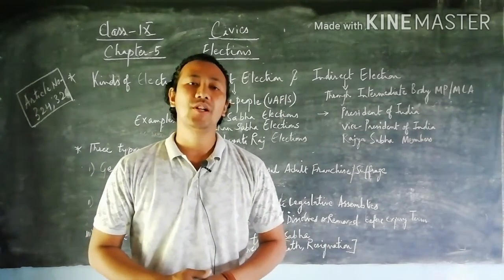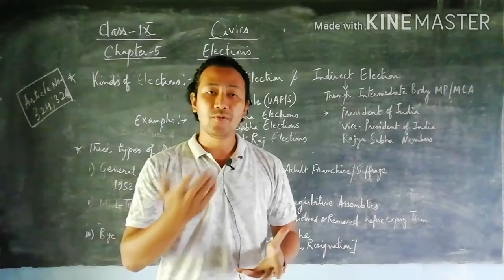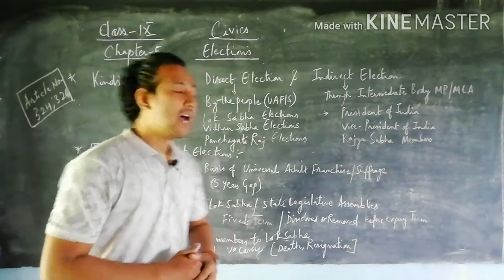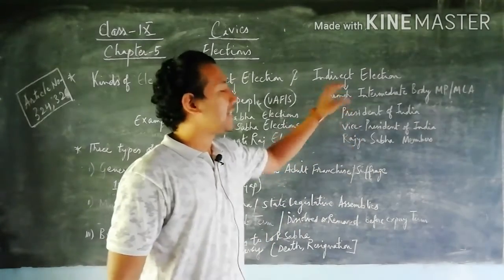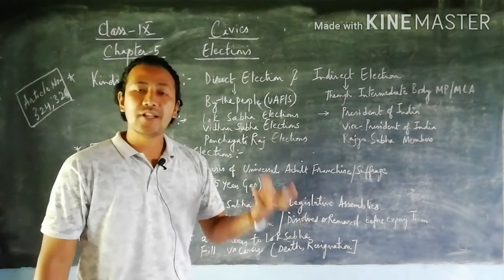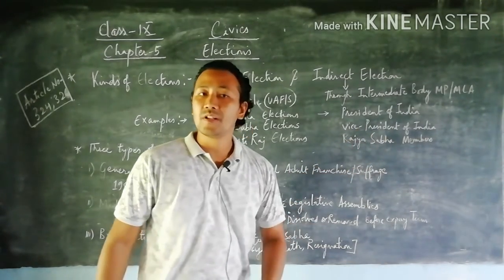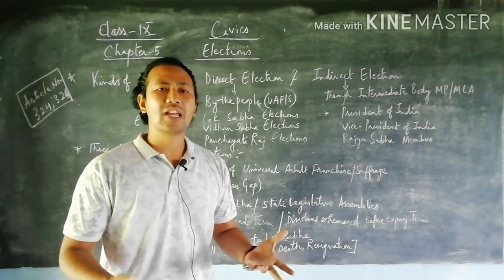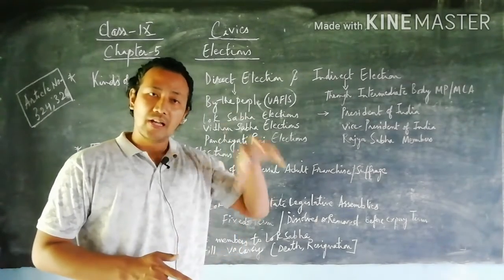Civics |Class-IX |Chapter-5| Elections [Part-2] 👉 Mr. AD